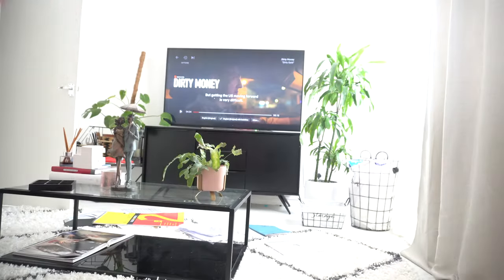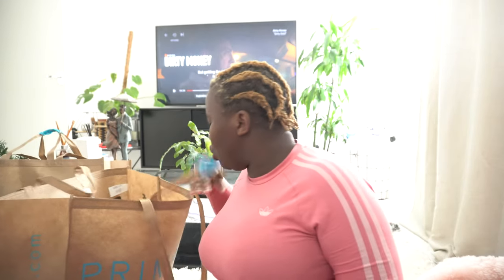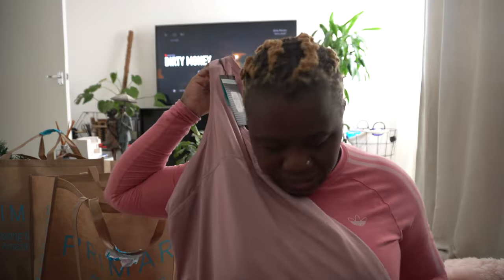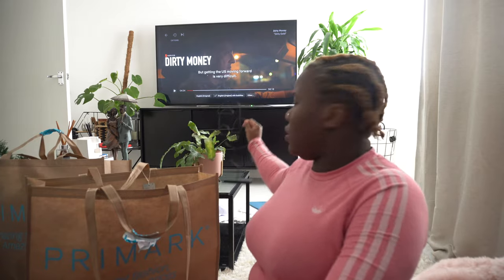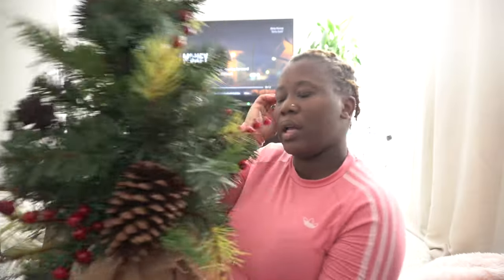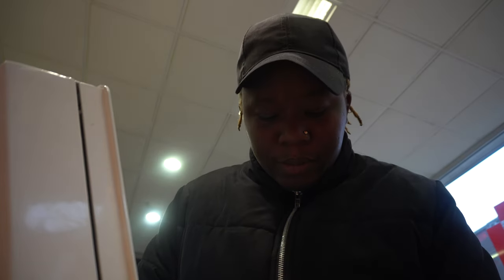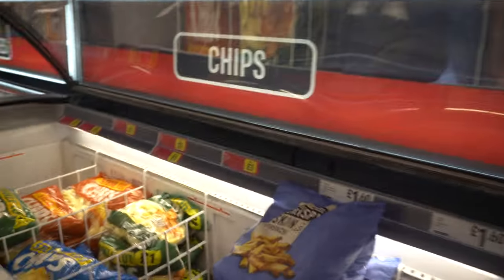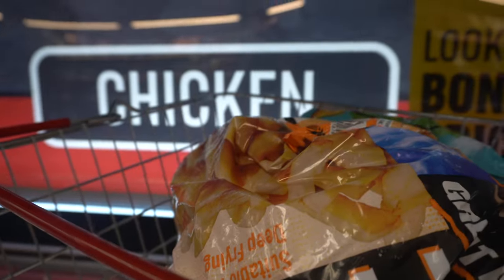WHAT I GOT this week